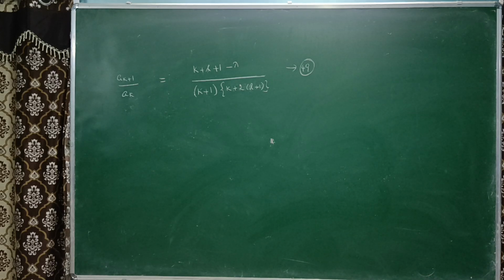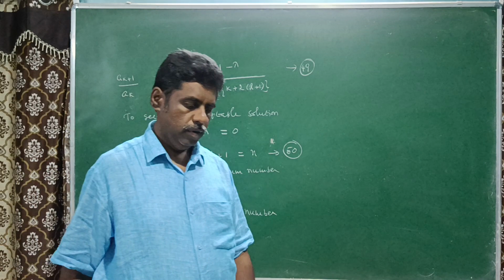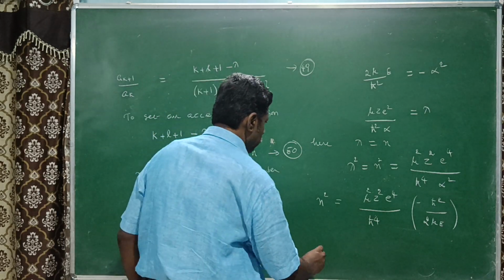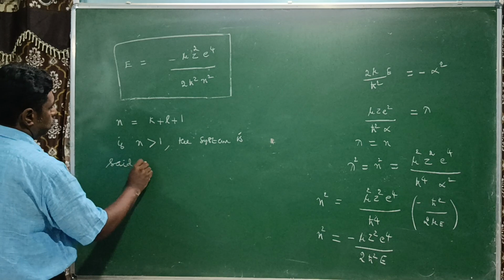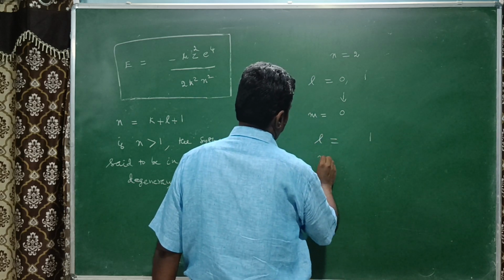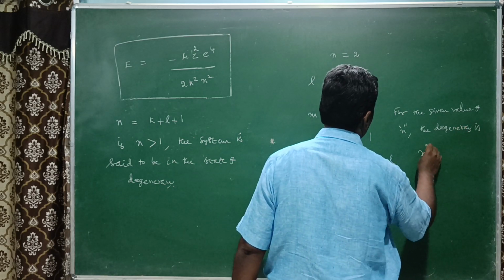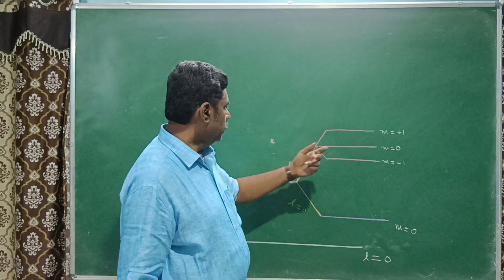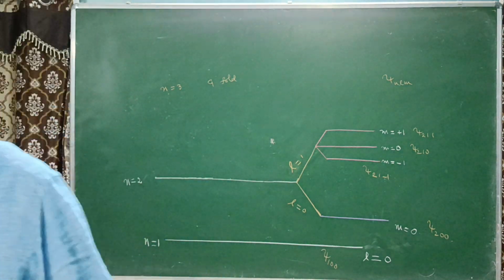Hydrogen atom - Part 3